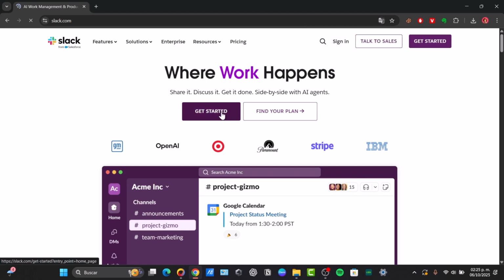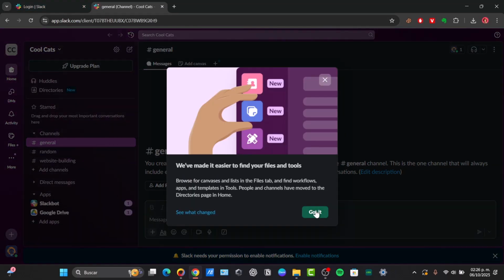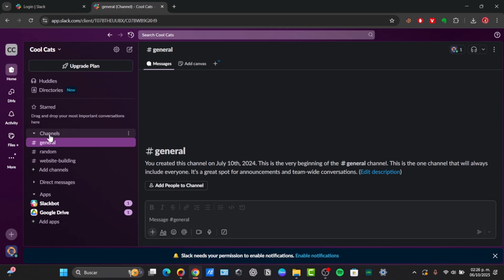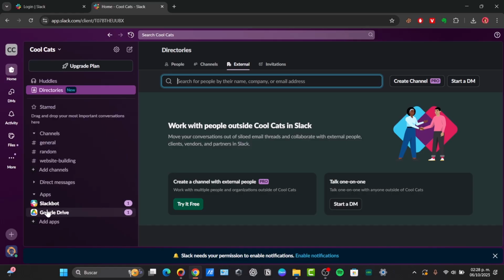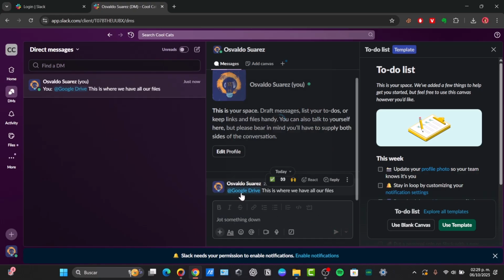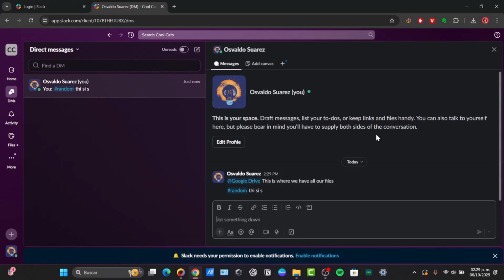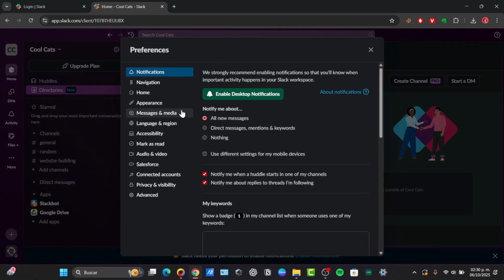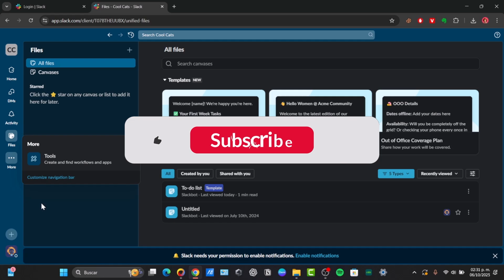How to Use Slack in 2026 | Beginner's Tutorial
💬 Want to improve your team communication and productivity? In this step-by-step guide “How to Use Slack in 2026 | Beginner’s Tutorial”, I’ll show you exactly how to set up, use, and master Slack — the ultimate tool for teamwork and collaboration.

✅ Perfect for beginners and remote teams

🔎 In this video, you’ll learn:
- How to create and set up your Slack account
- How to join or create workspaces
- How to use channels, threads, and direct messages
- How to share files and collaborate with your team
- Pro tips to customize notifications and stay organized